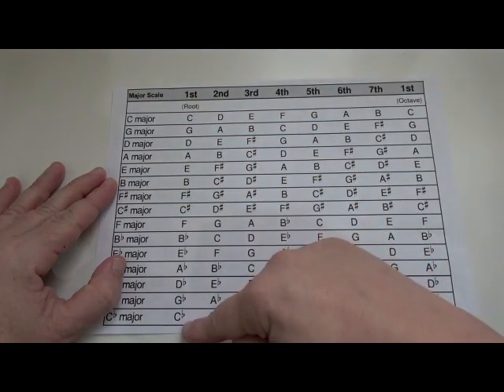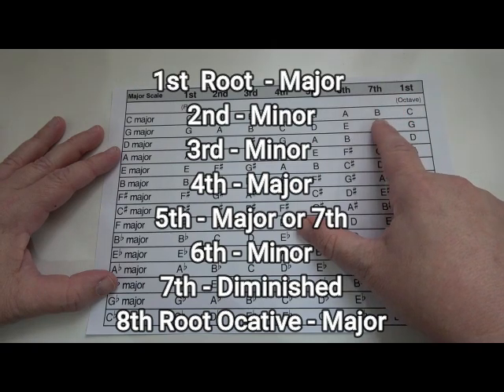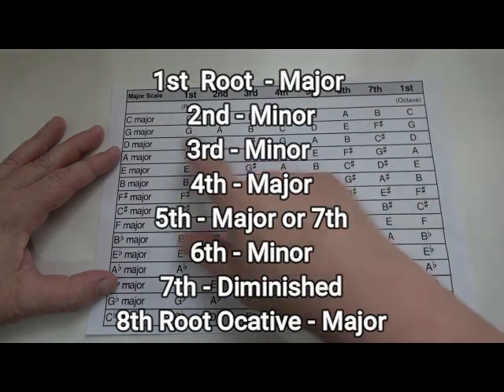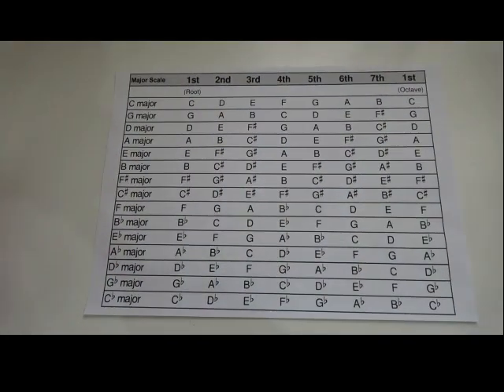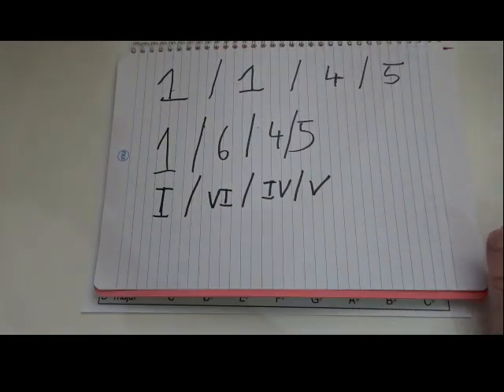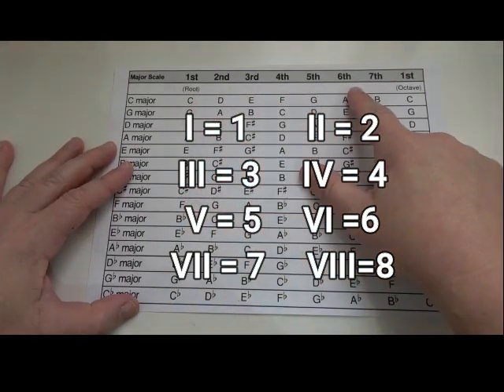Lesson. The Nashville Number System.